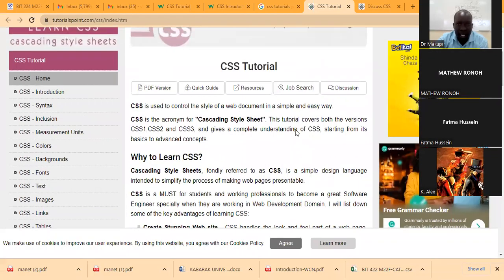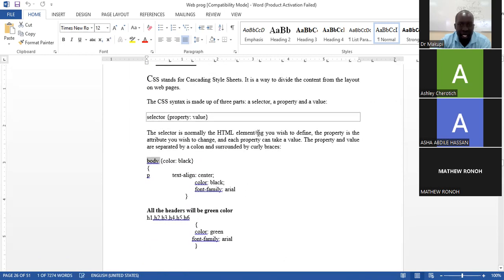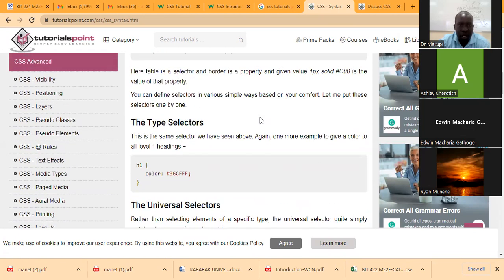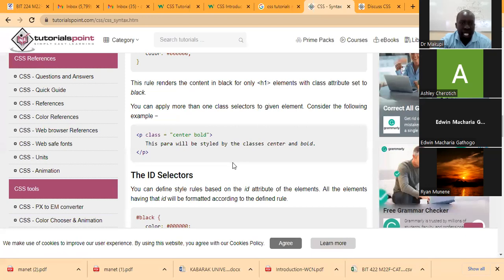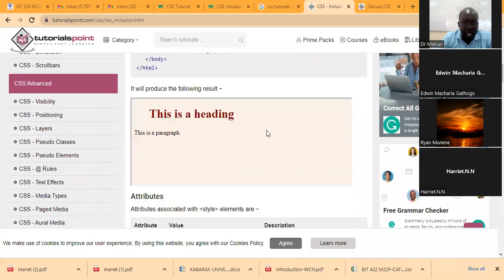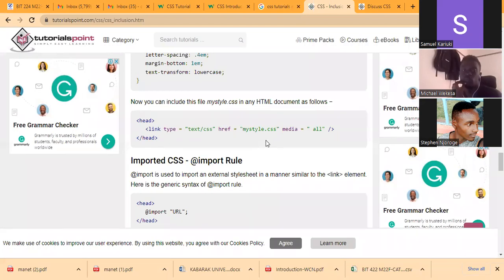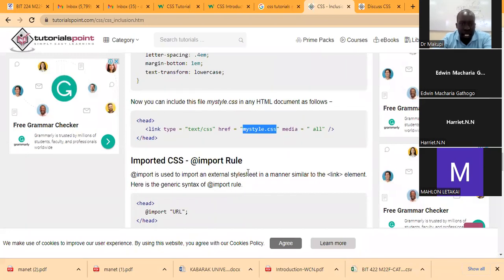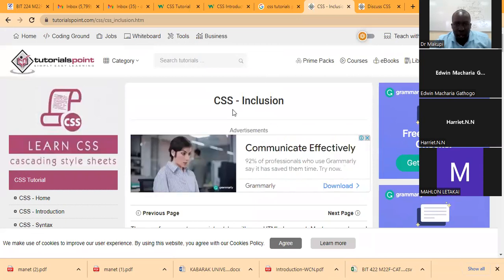Intro to CSS